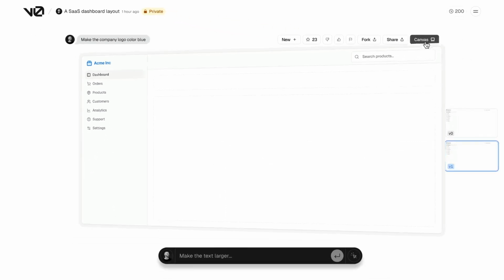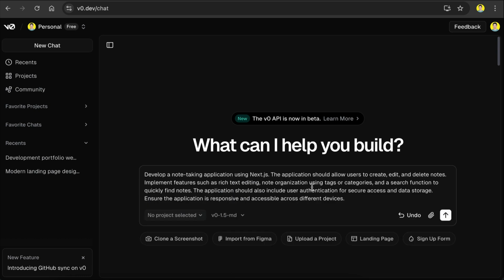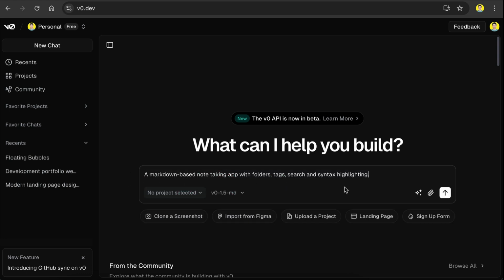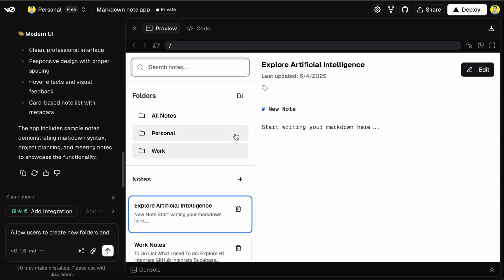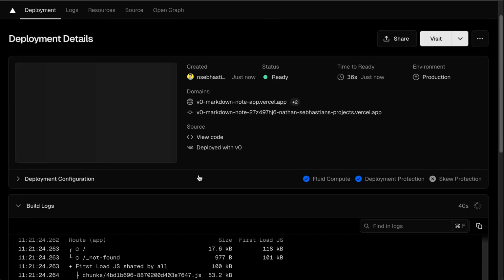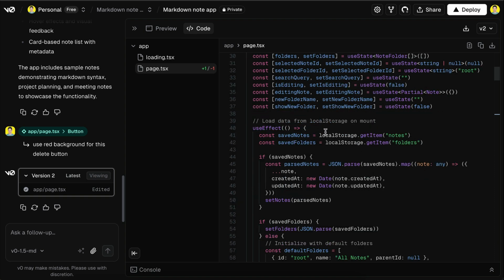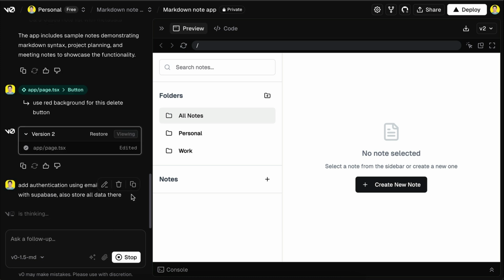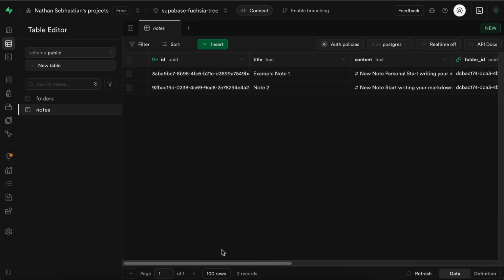How to use v0.dev by Vercel For Beginners (Include Latest Features)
In this video, I will show you how to get started with v0.dev, an AI-powered platform that can build beautiful web apps from scratch. I will also demonstrate how to use the latest features, such as GitHub and Supabase integration. Enjoy.